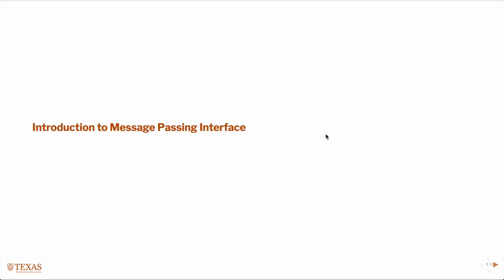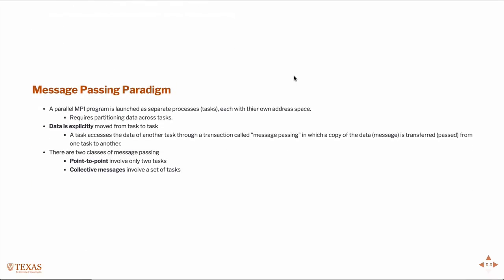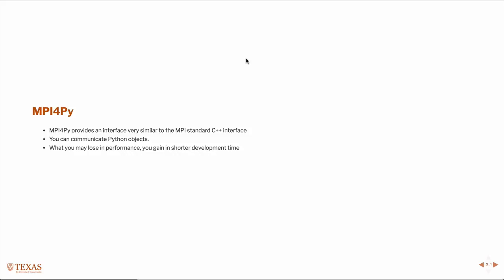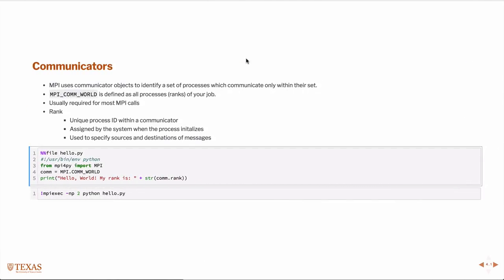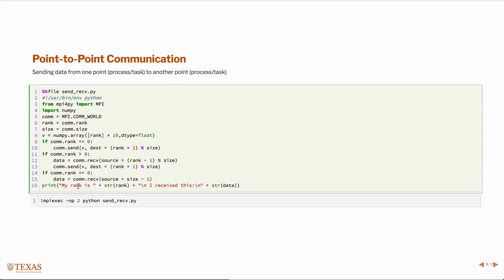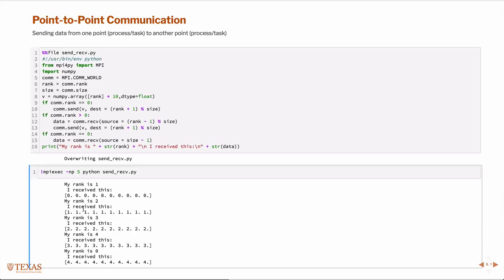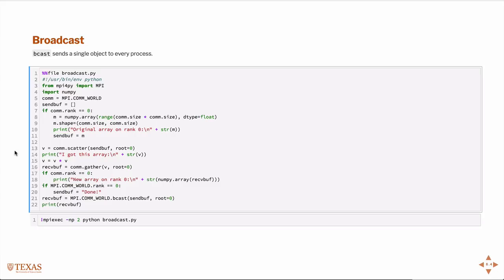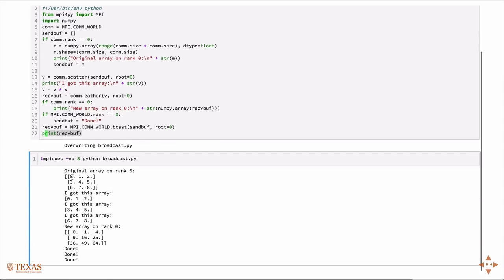Introduction To MPI via MPI4Py